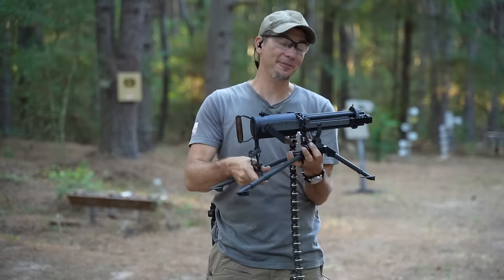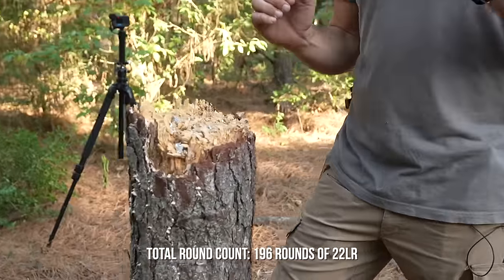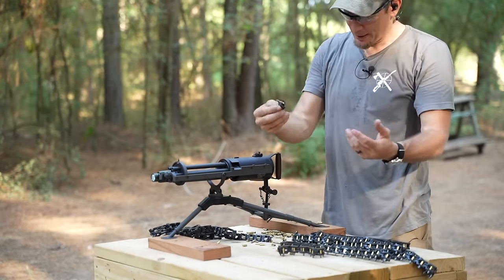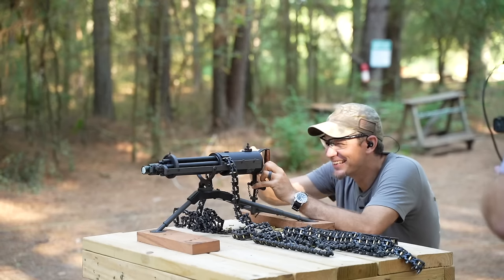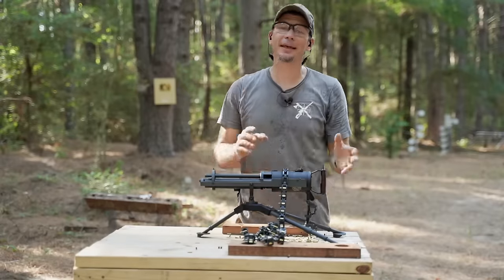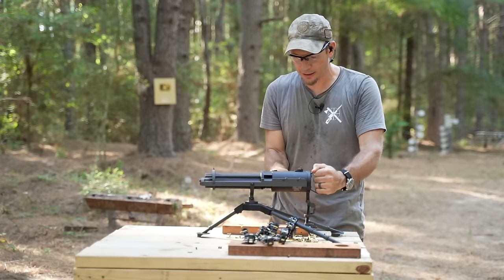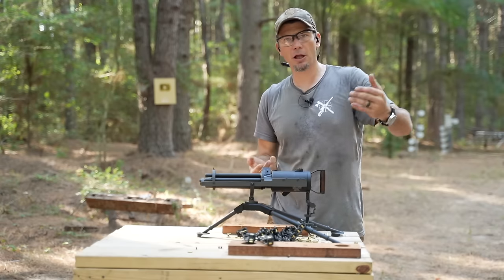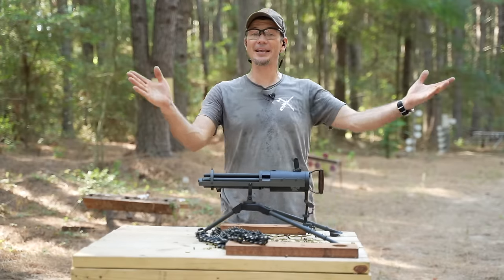Tippmann Gatling Gun VS TREE!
This .22LR Gatling Gun is legit! What else would you like to see done with it?

0:00 Gatling Rickshaw?
0:37 Top Shot Tree Service
2:05 Steel Plate Group
3:28 Gatling Sniper almost 300 Yards
4:35 Squirrel Vs Gatling Gun
5:02 Level VI Armor VS Gatling Gun
6:00 Can I Haz?
6:32 How it works
8:07 Youth Marksman Camp
8:42 "pUt a DrIlL oN iT!"